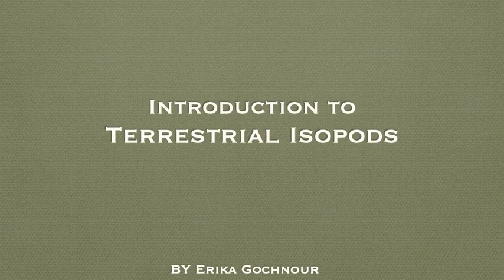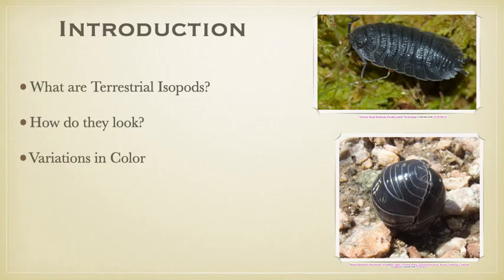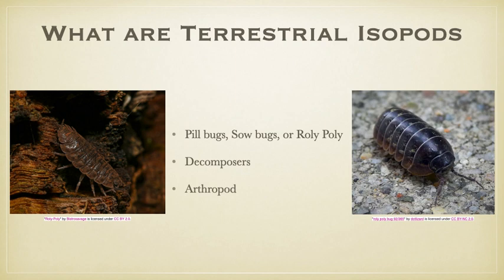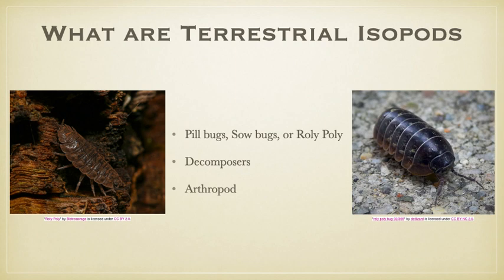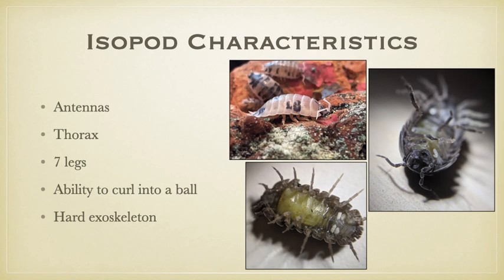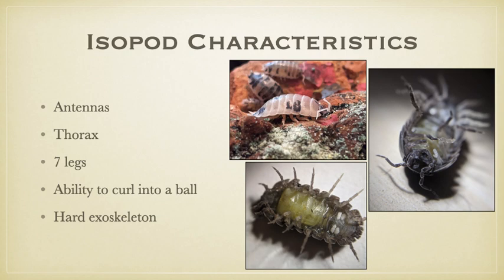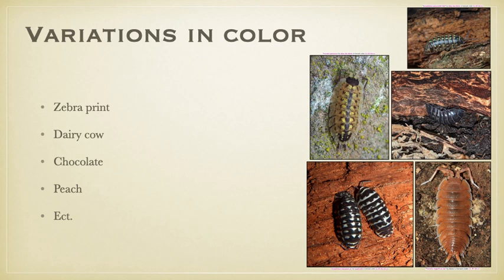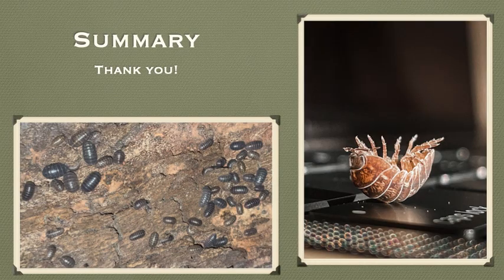Terrestrial Isopods Technical Description